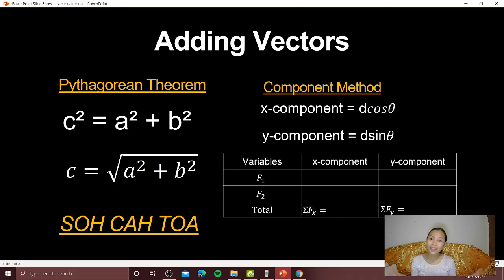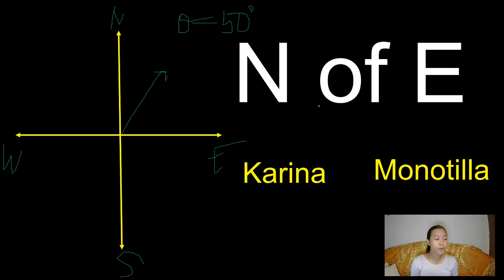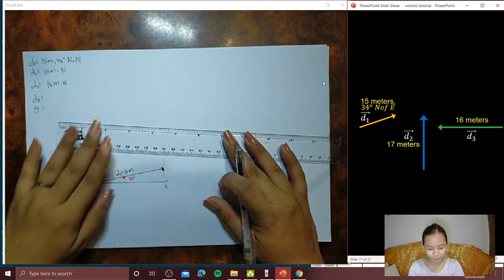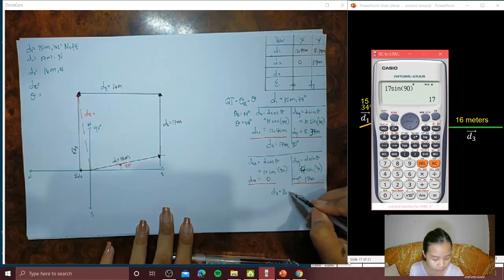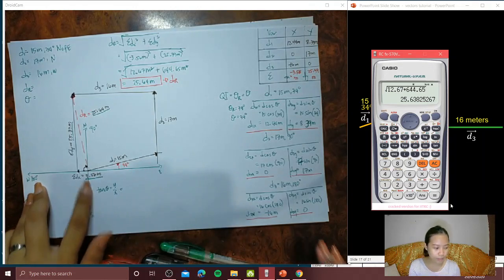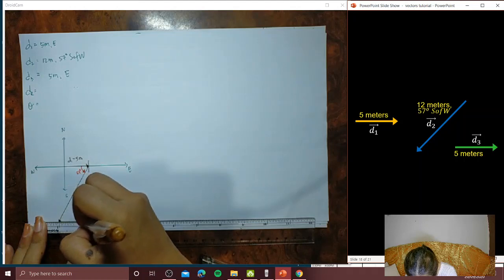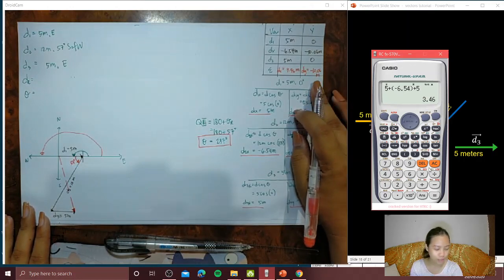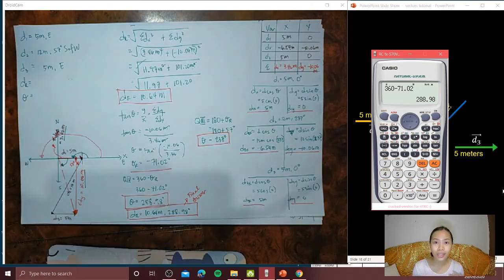Component Method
This video tutorial explains the calculation in component method in dialect for easy understanding (Hopefully).